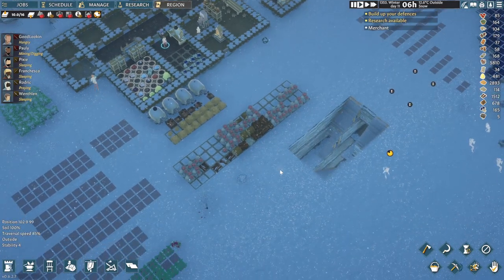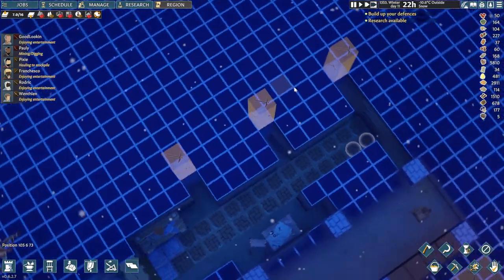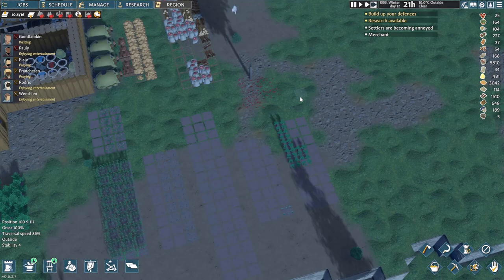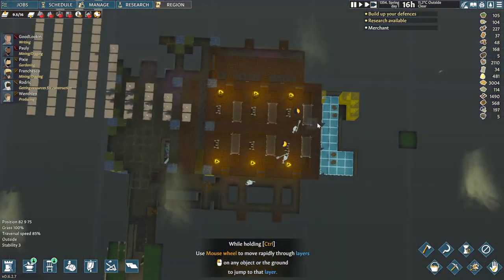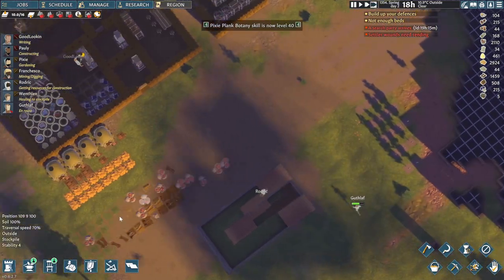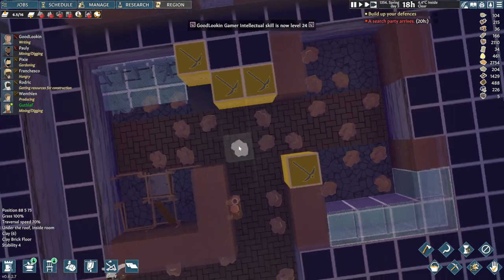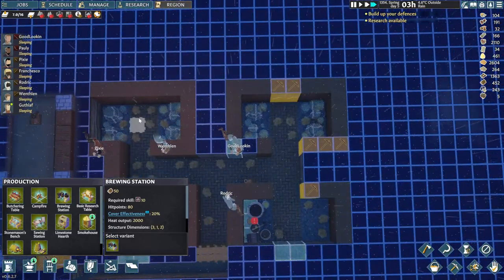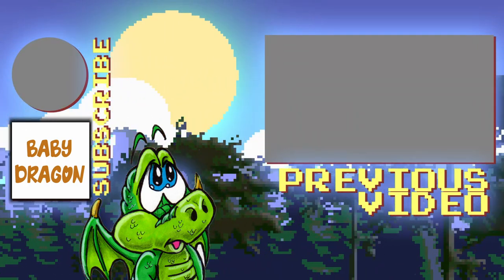GOING MEDIEVAL | Kitchen Expansion | E03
Going Medieval - To give our warriors better living conditions, they have decided to start building a proper kitchen, underground of course.

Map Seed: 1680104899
Type: Hills
Size: Medium